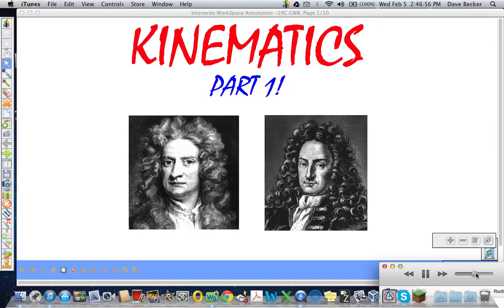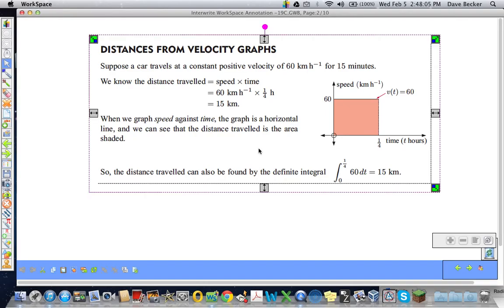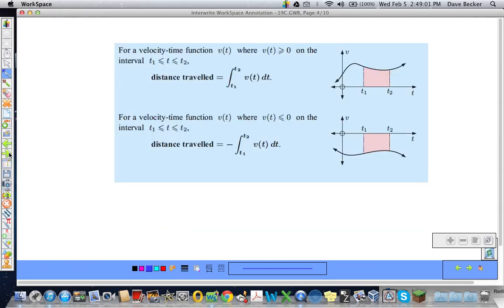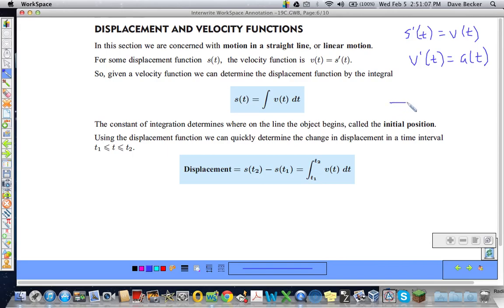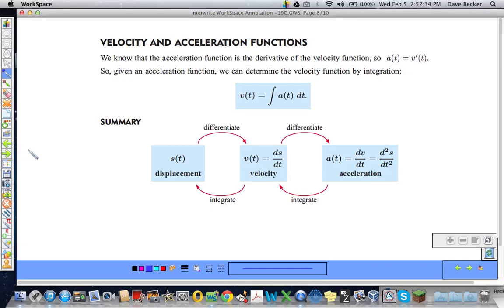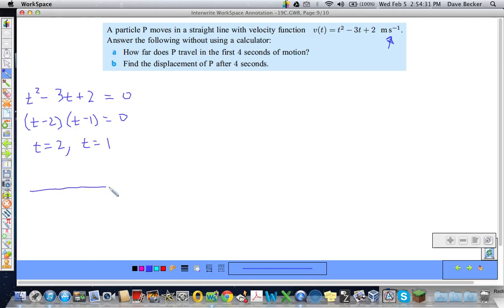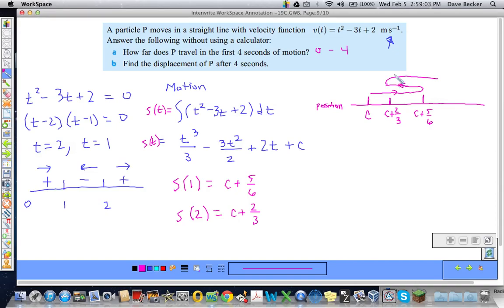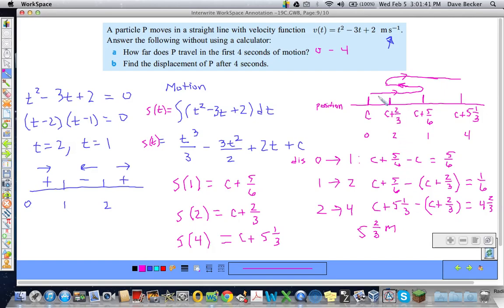Kinematics P1 Integration